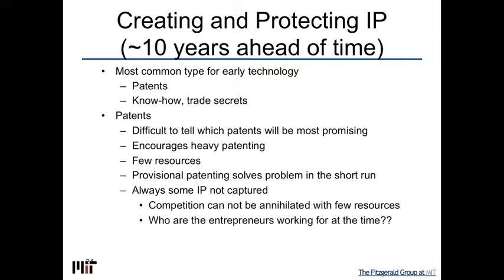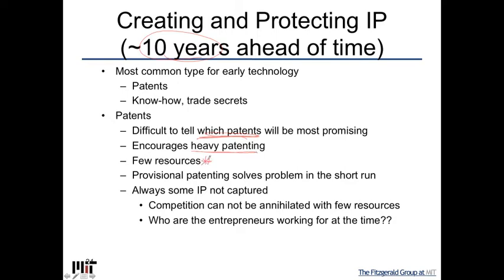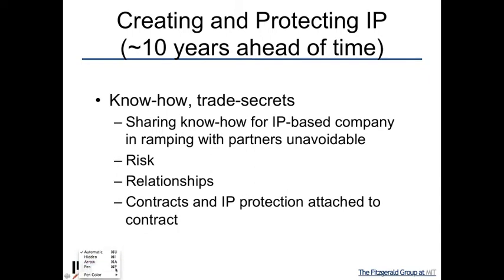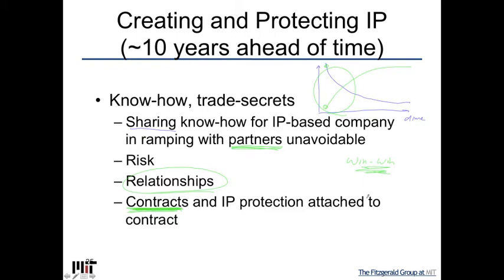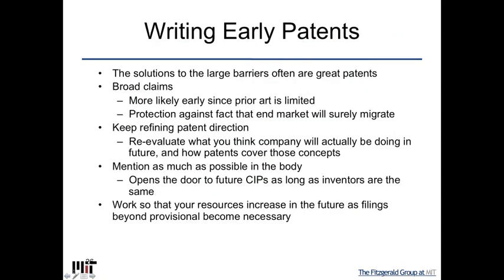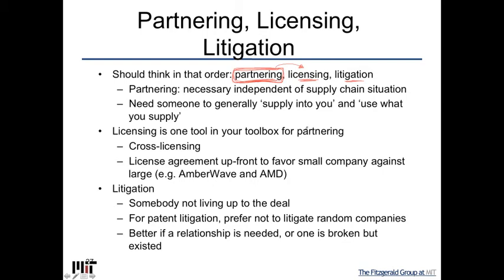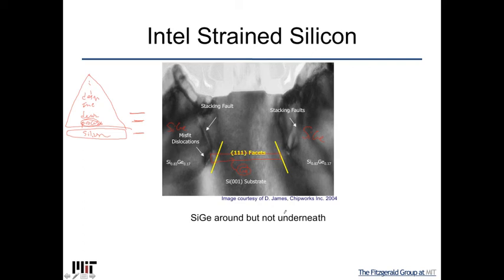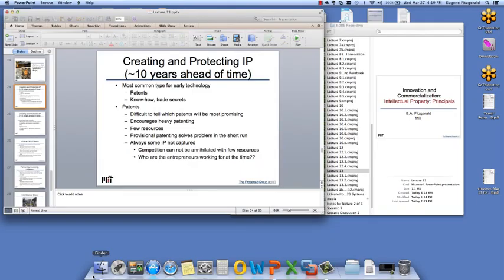Innovation and Commercialization: Lecture 13.4